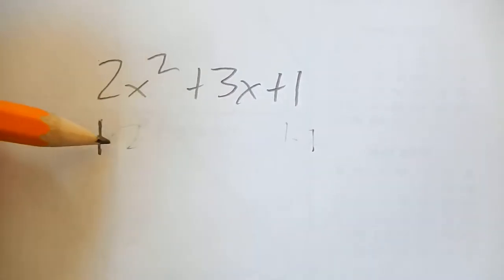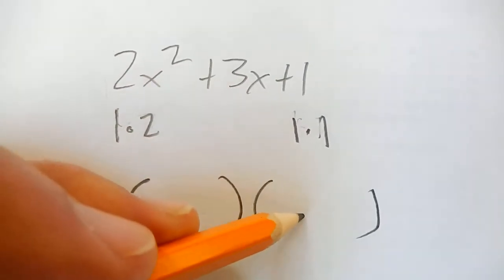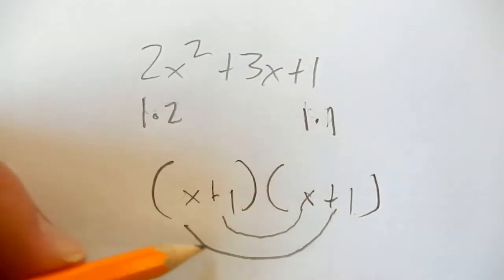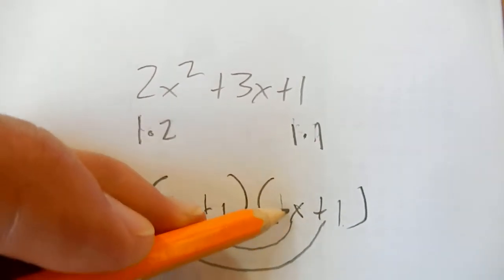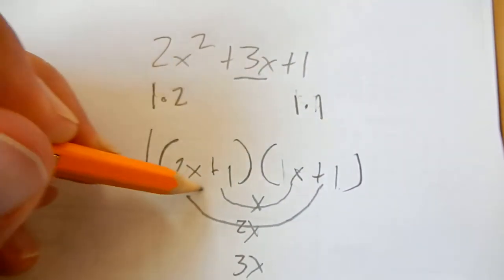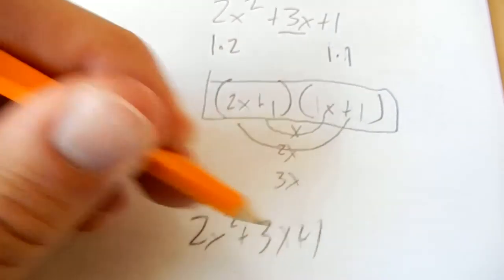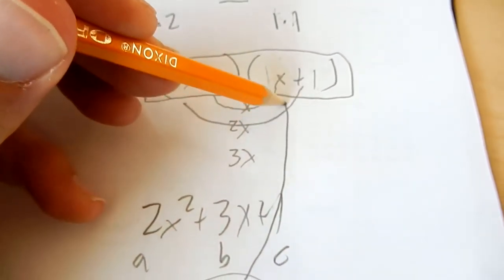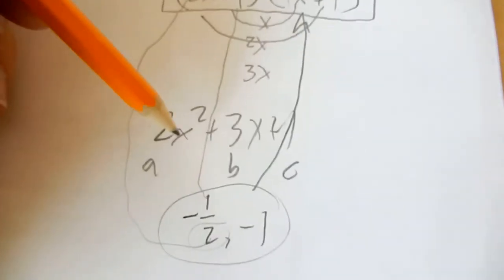factoring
response to a student question